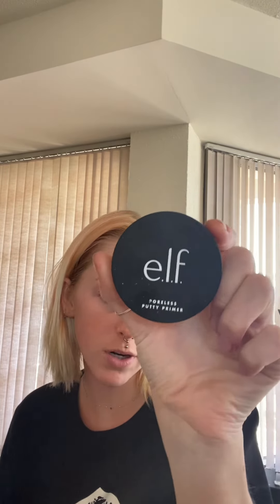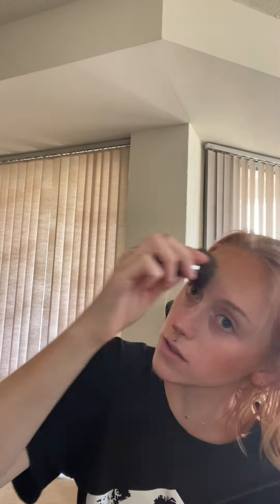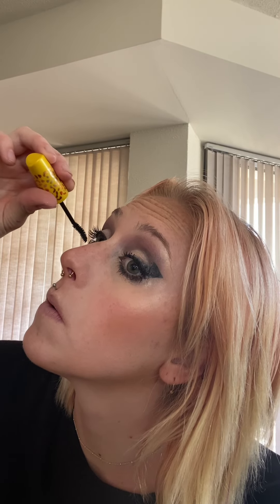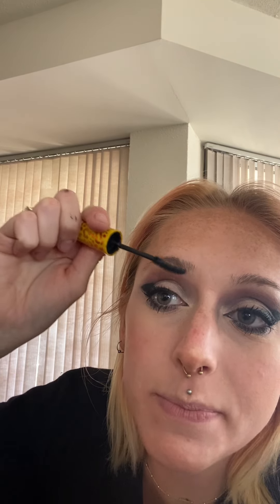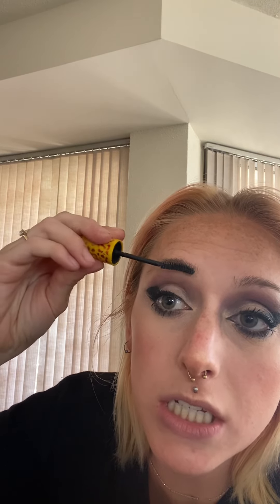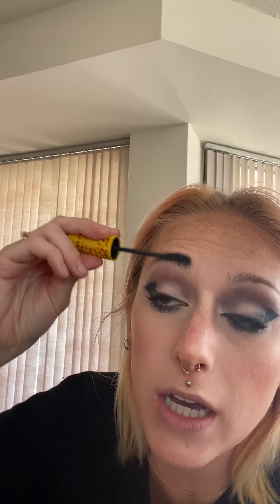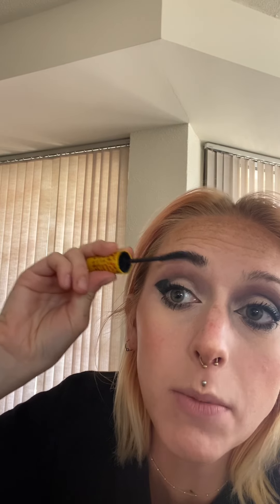Sheego Cosplay!!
This is for all you Kim Possible fans out there!!
Hope you enjoy this Sheego cosplay video.

Makeup:
- Elf putty primer
- It CC cream (fair)
- Milk makeup Bronzer (baked)
- Hourglass Veil translucent setting powder
- morphe powder highlighter (lit)
- Elf liquid eyeliner
- James Charles eyeshadow palette (black)